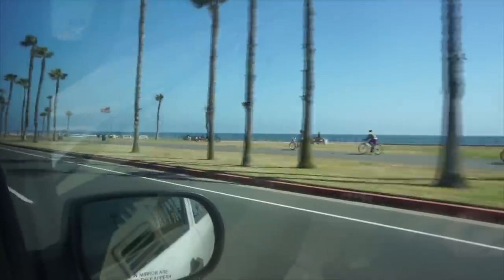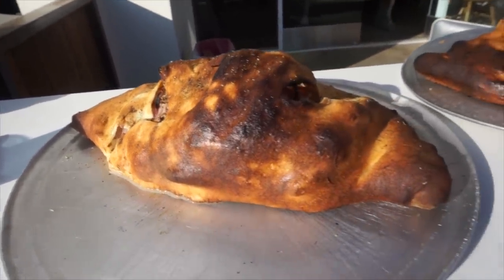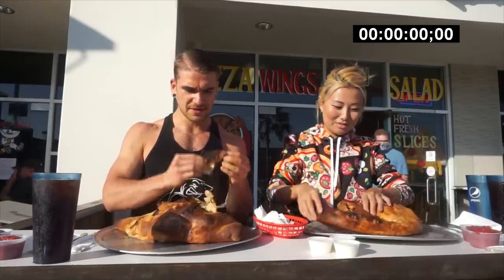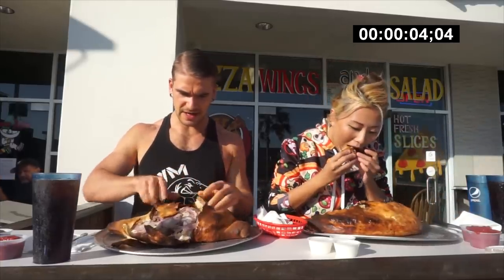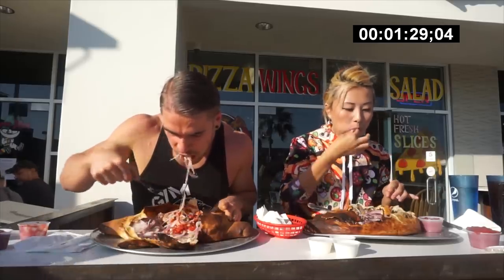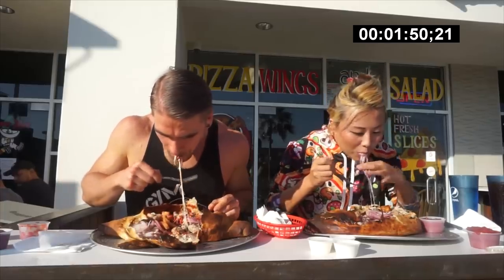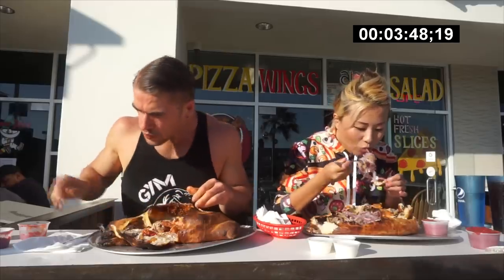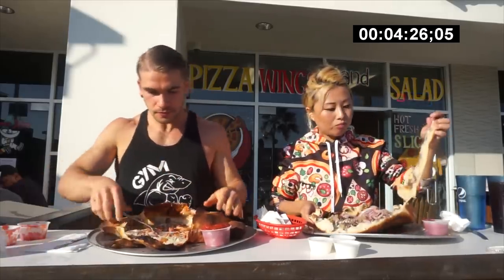HUGE UNDEFEATED CALZONE CHALLENGE | With Raina Huang! California Man Vs Food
A Massive Calzone made by stoners? What did we get ourselves into... This is a BIG Calzone challenge, not only is it an undefeated food challenge, but it was a delicious piece of dough (basically a rolled up pizza)!

Send me stuff to eat/review :) :
Joel Hansen